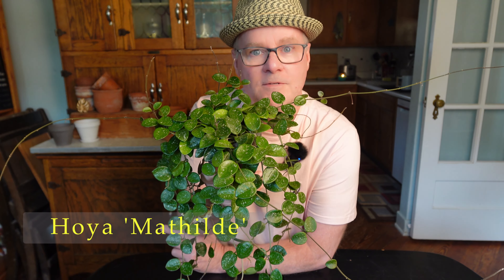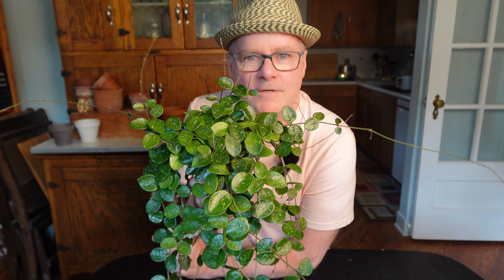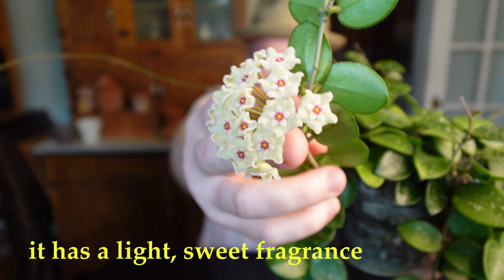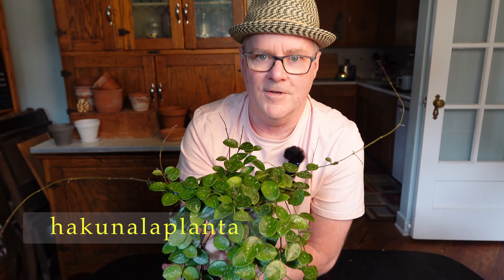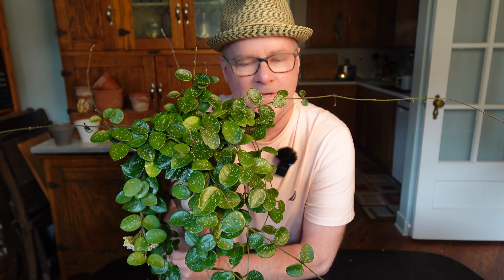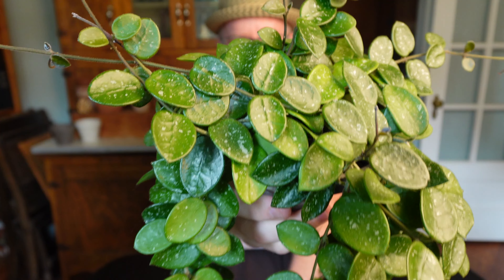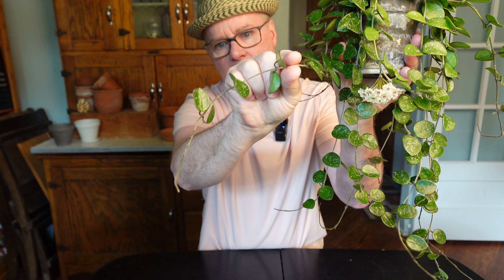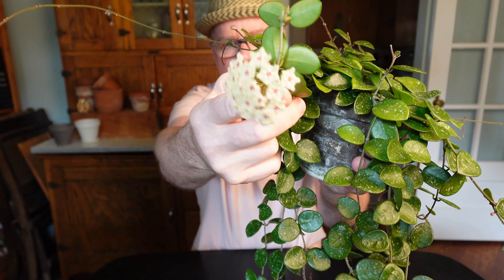Is Hoya 'Mathilde' a PERFECT Plant? (Yes ... yes she is)